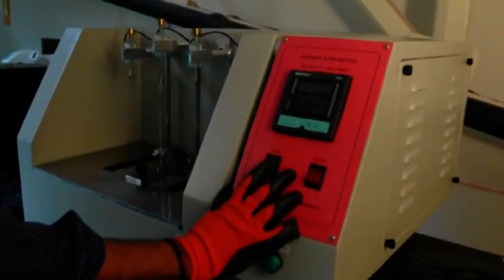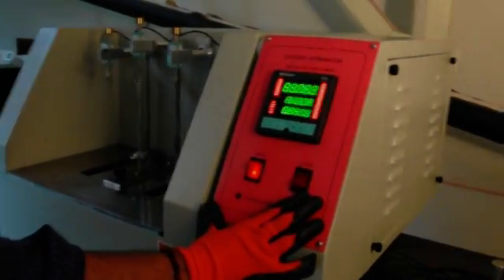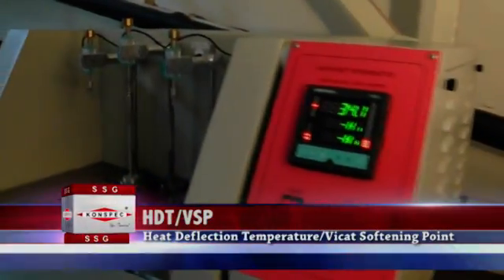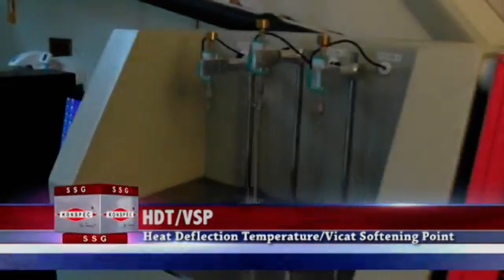HDT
Heat Deflection Temperature / Vicat Softening Point